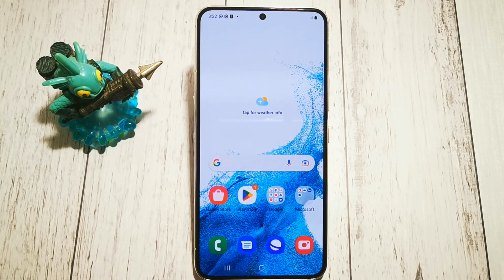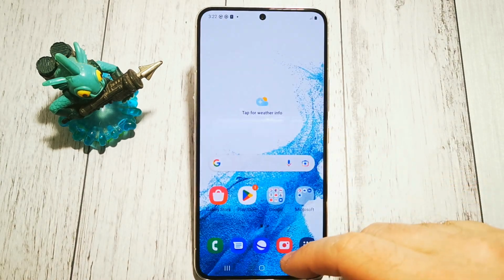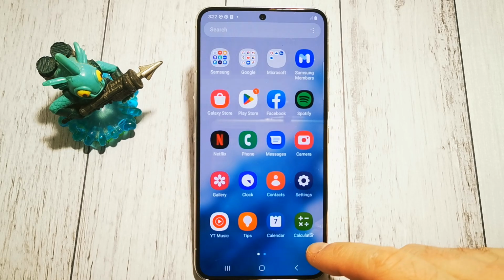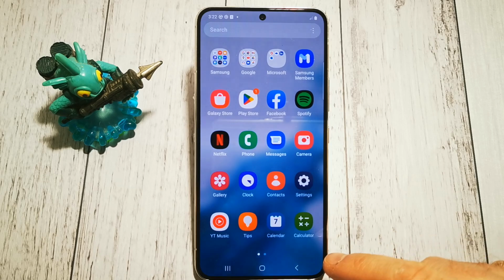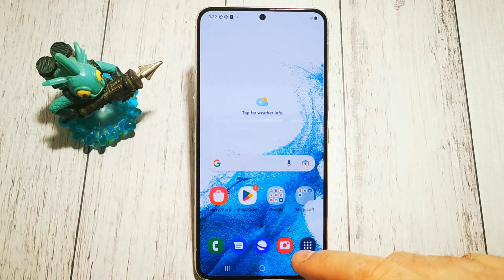SAMSUNG GALAXY S22: How to show app screen button | Quick Guide